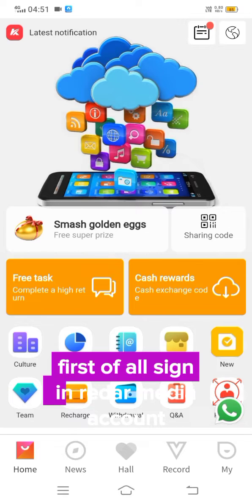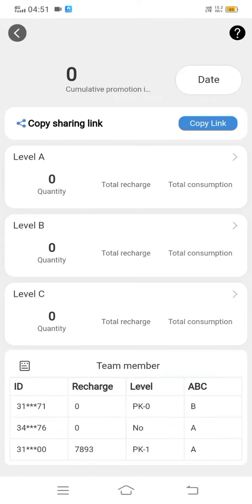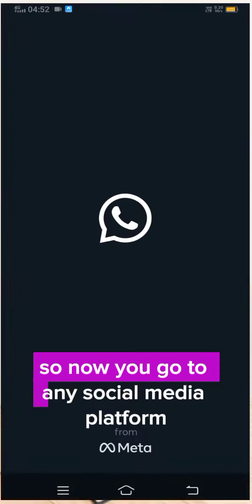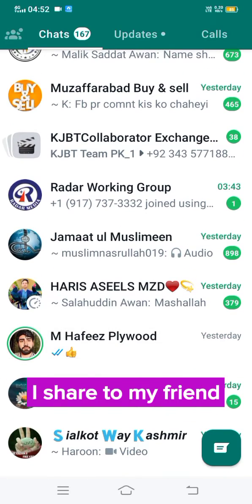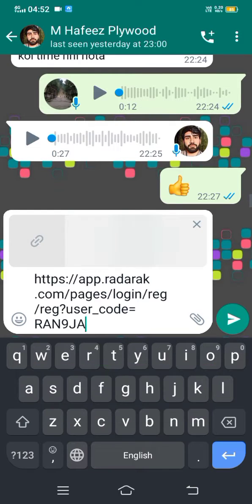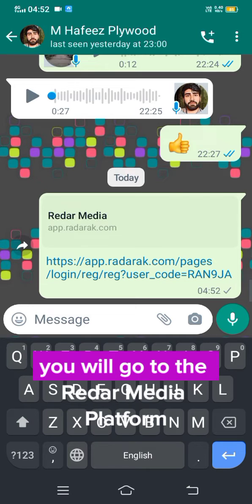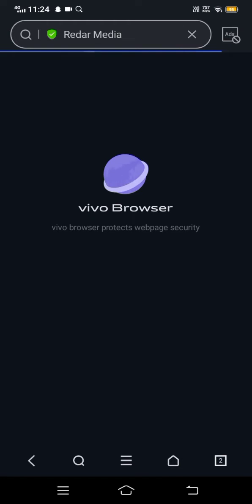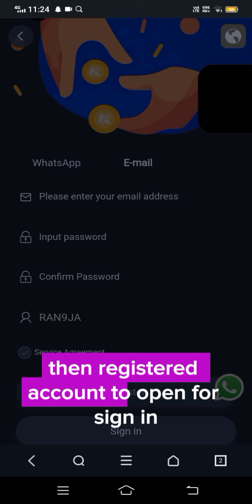how to share invite link for joining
KJBT PROMOTION LTD（KJBT）It is an creative media company dedicated to media promotion, market research, mobile Internet marketing and other businesses.

In the past three years, KJBT has gradually brought together top talents in advertising, new media, Internet+and other fields to provide customers with the best investment strategy and exquisite service experience. Starting from your own professional field, provide advertising themes for advertisers, realize advertising ideas, conceives, and planning. It has helped many companies realize the dream of branding and provides customers with extreme service solutions. In 2020, the brand project platform RM of KJBT Promotion LTD was established, and digital media institutions such as Facebook, YouTube, TIK Tok, Instagram and other digital social media institutions were cooperated to use their own advantages and majors to use advanced Internet technology and huge media analysis data as the. Infrastructure provides global social platforms and small and medium -sized advertisers with the best promotion effect and effect of product promotion. In the future, KJBT will continue to move forward with you to create glory together.

KJBT The brand philosophy is leading and unique, and is recognized as one of the best creative brand companies in the world. Our services and planning provide the best talents, creativity, technology and innovation for some of the most iconic and successful brands in the world. We provide diversified and comprehensive marketing solutions, covering brand advertising, media publicity, public relations, and many professional communication services to promote the profitability of our customers.